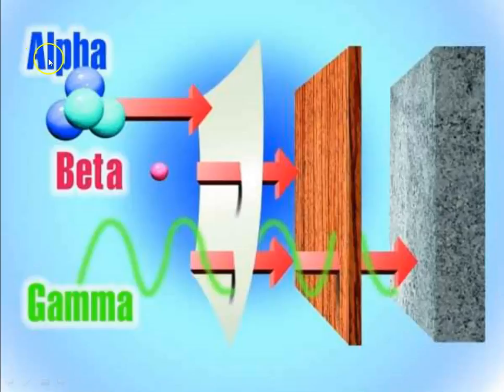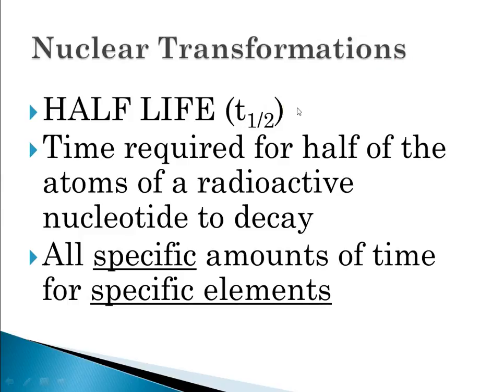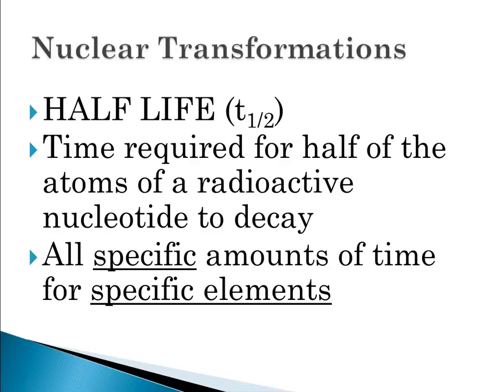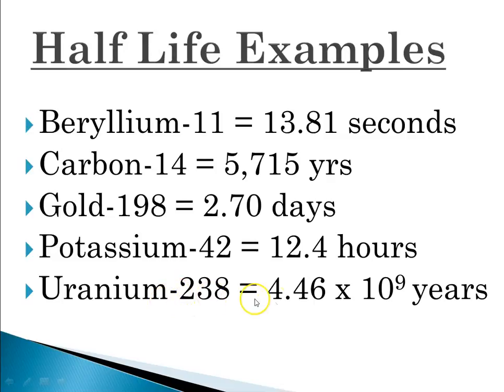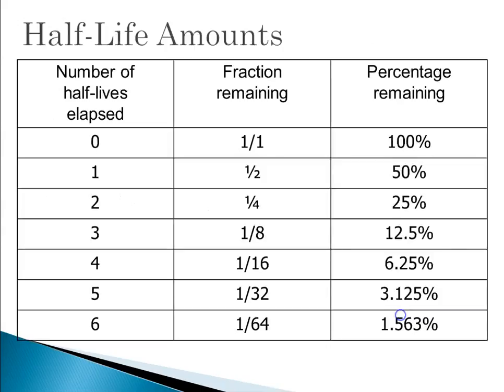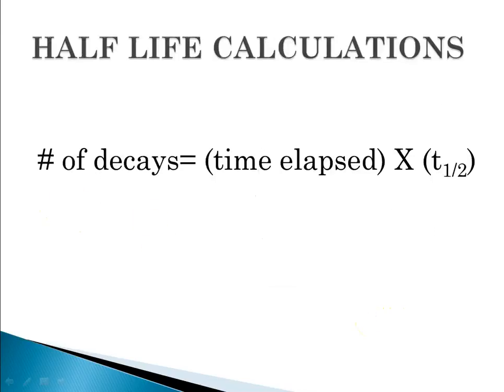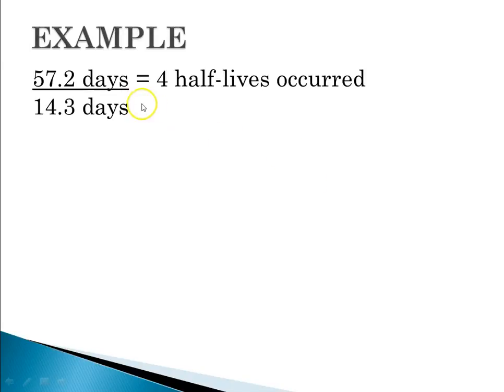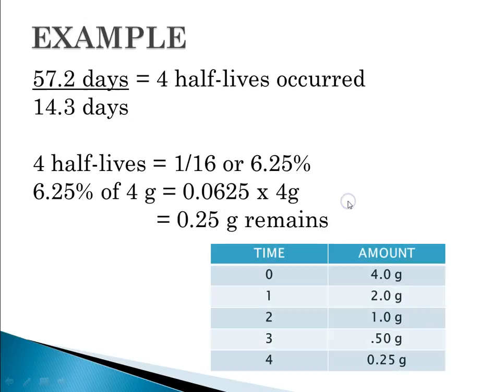Half life of Isotopes